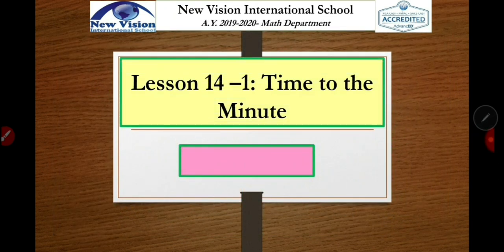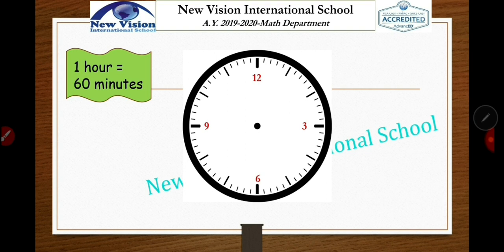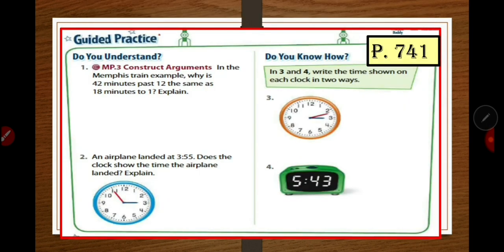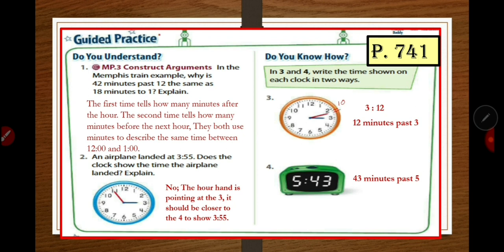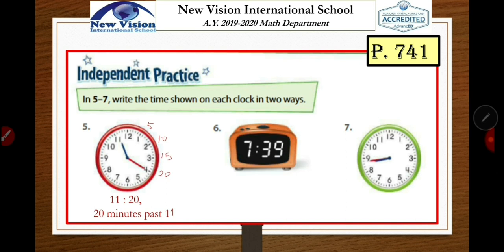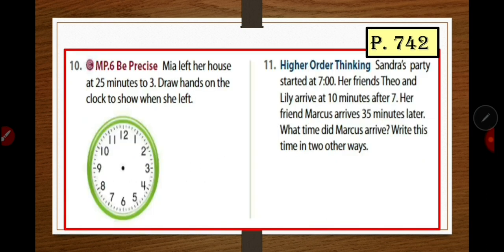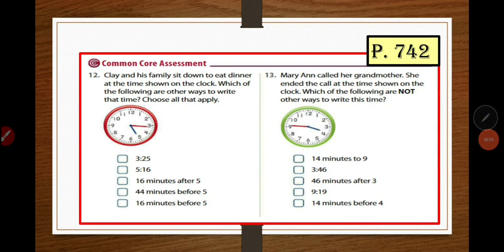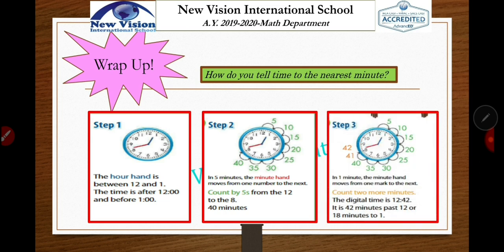W12.2 Grade 3 Mathematics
Lesson 14-1
Time to the Minute